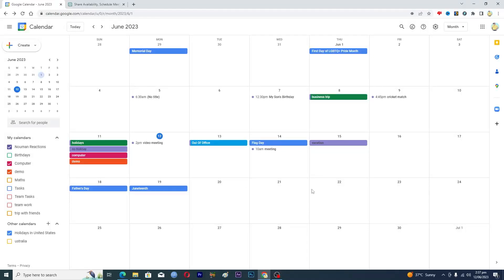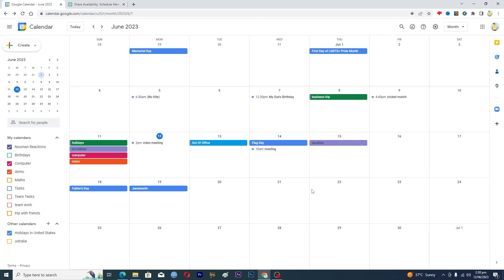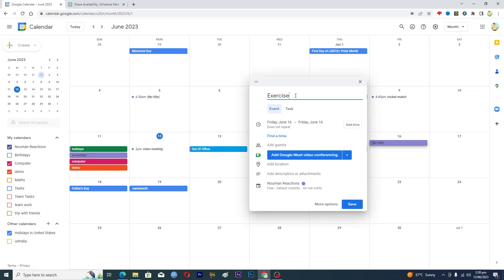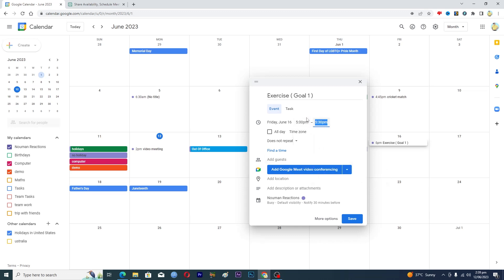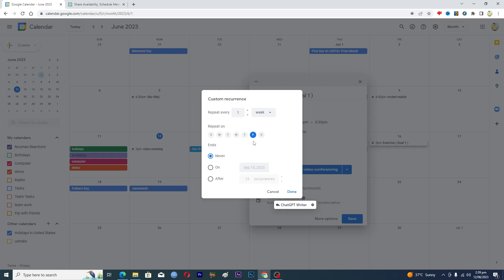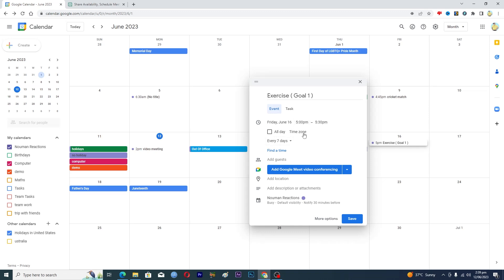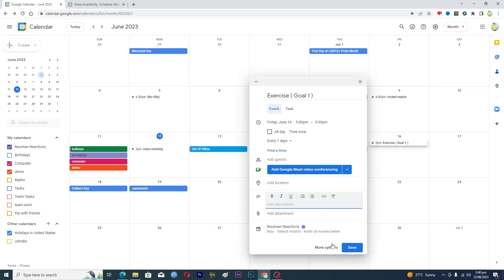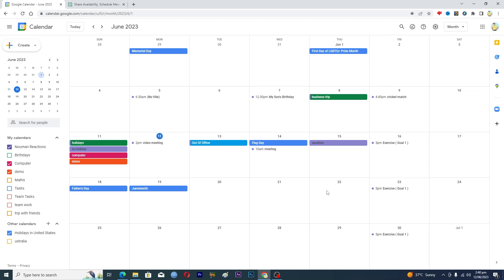How to Set Up Goals and Habits Tracking in Google Calendar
googlecalendar Learn how to setup goals and habits in Google Calendar.